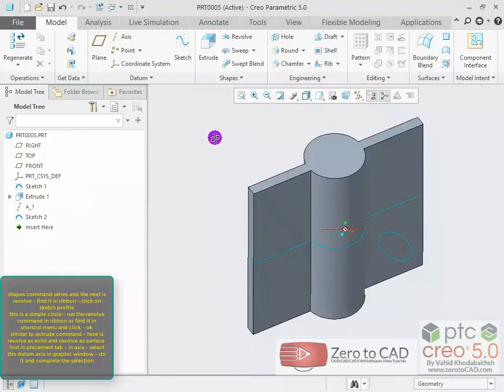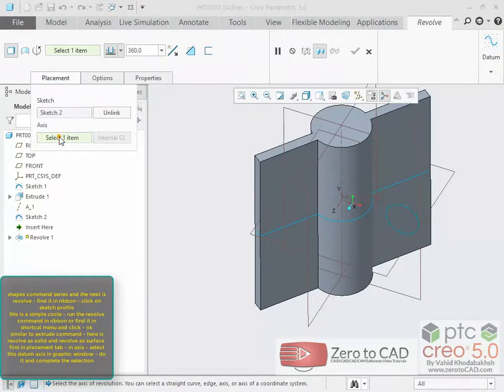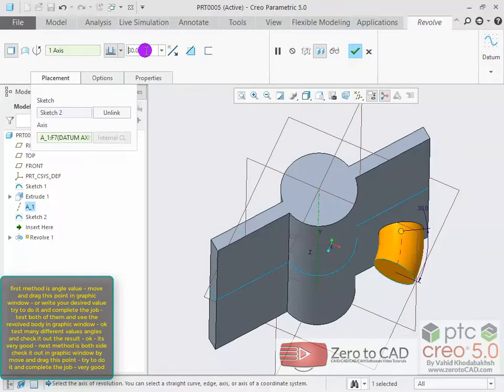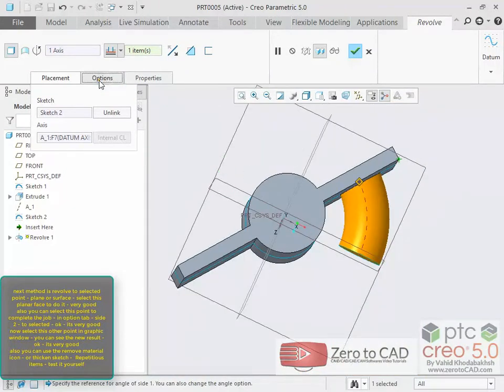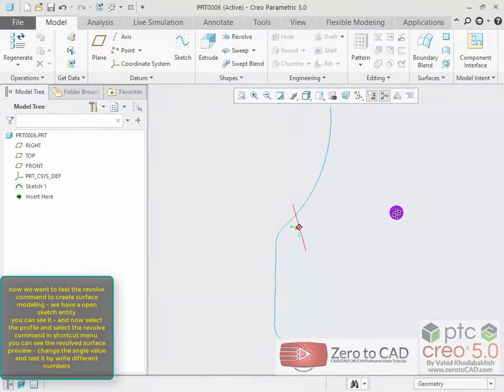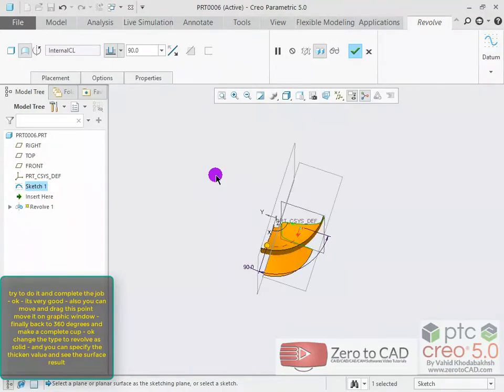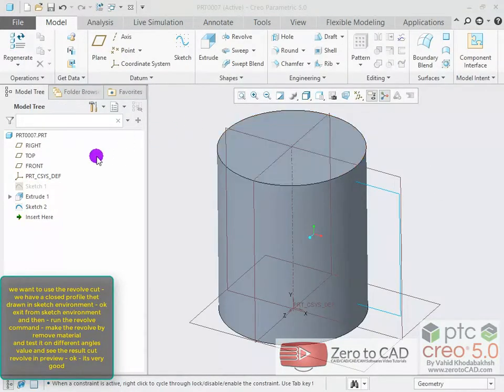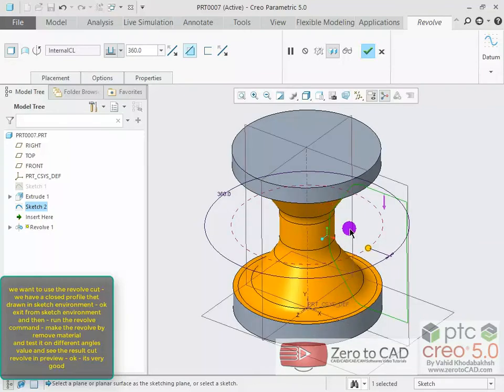LESSON 09 : REVOLVE in CREO